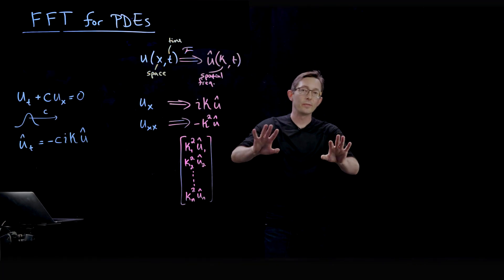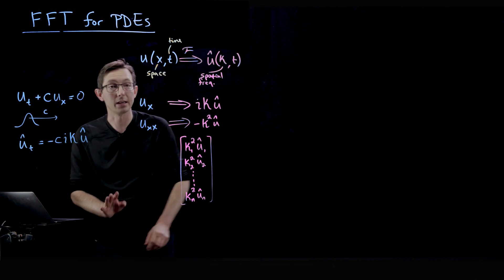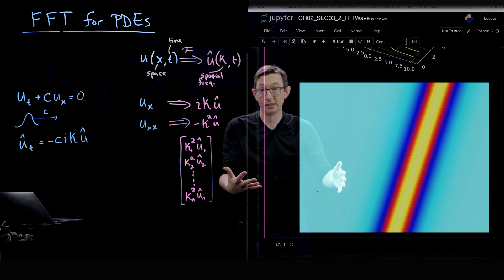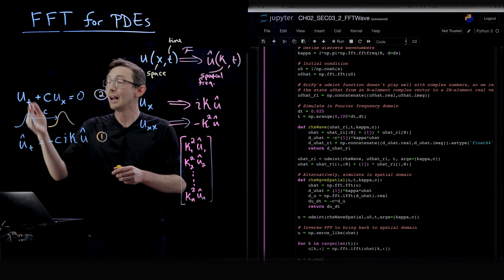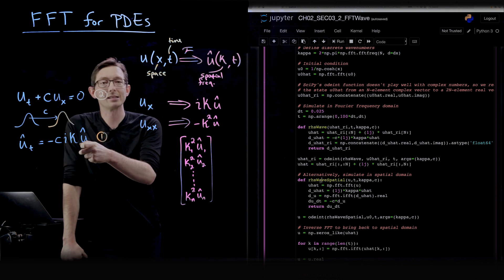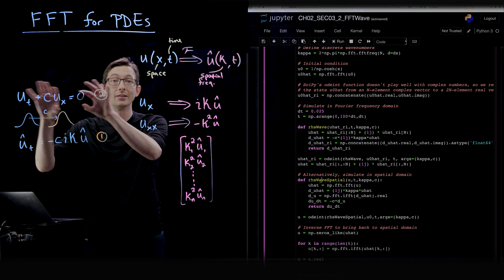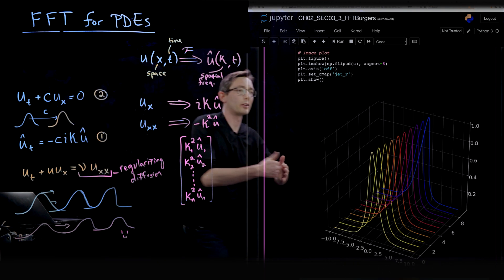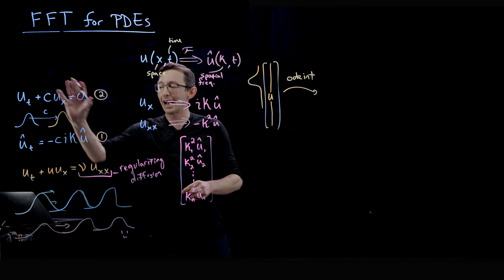Solving PDEs with the FFT, Part 2 [Python]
This video continues to show how to solve PDEs with the FFT in Python.